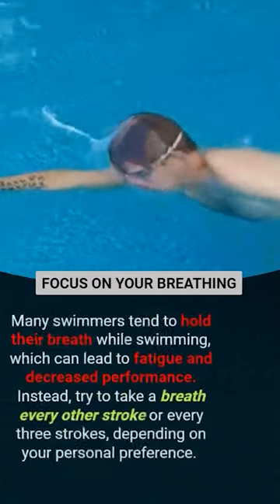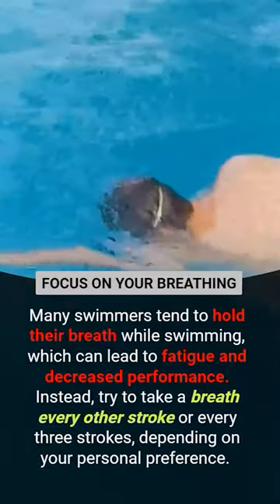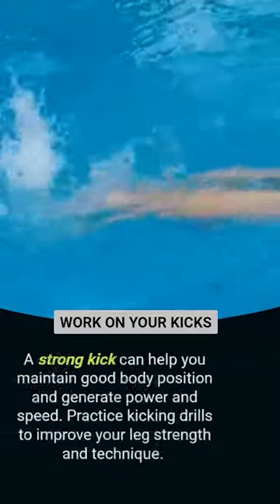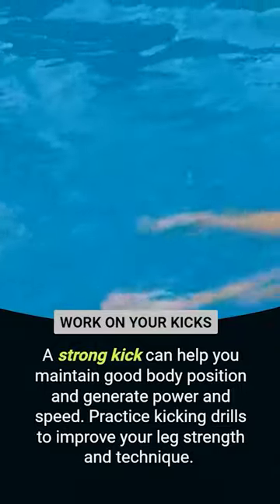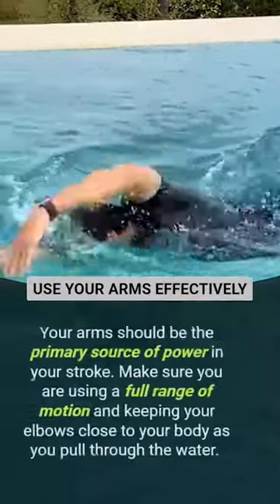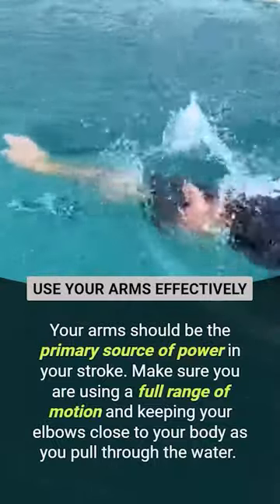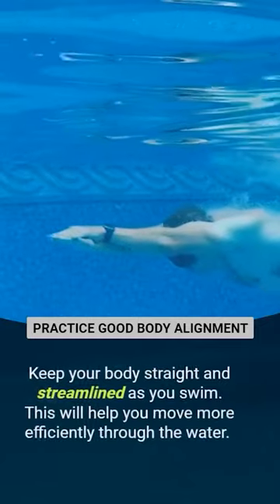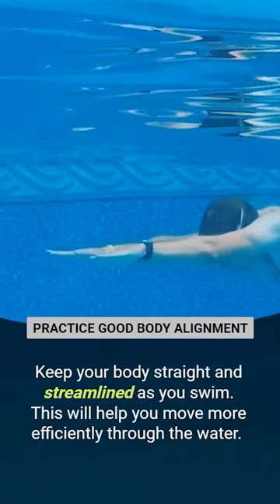5 Tips To Improve Your Swimming - How To Swim Faster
In this video you will learn how to swim faster using 5 easy techniques.